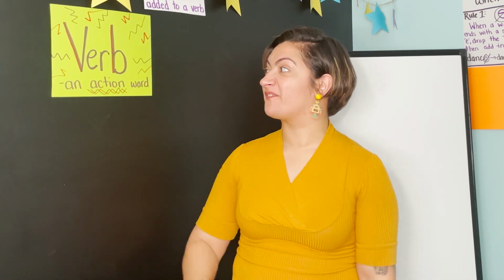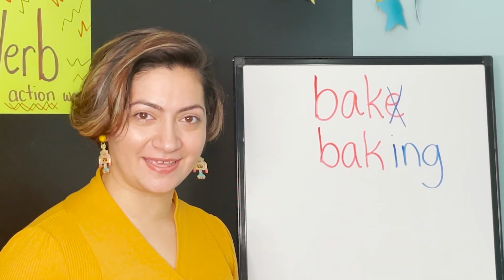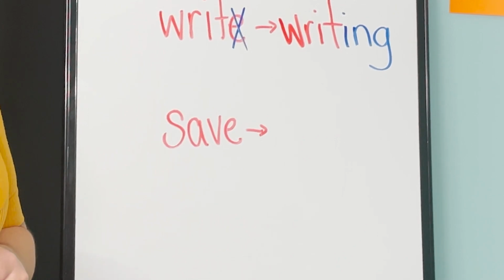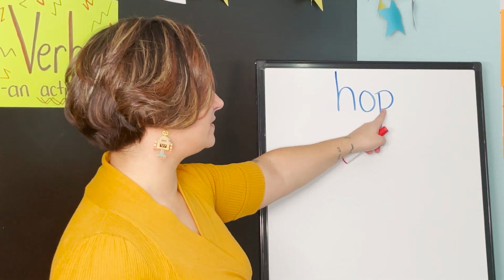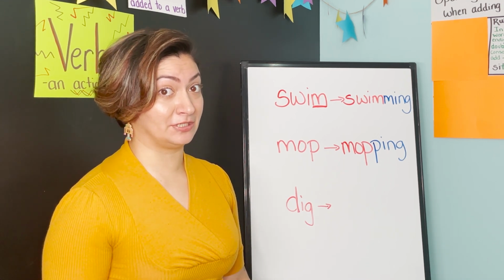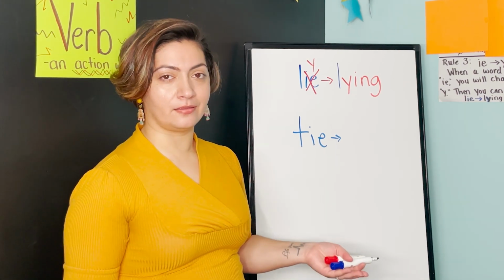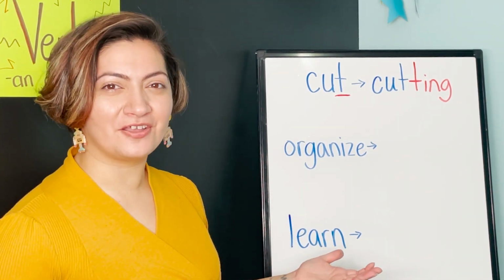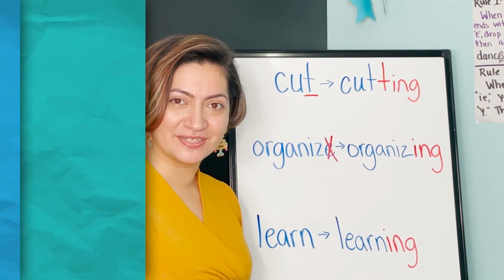Spelling Patterns of -ing | Read, Write, ROAR!